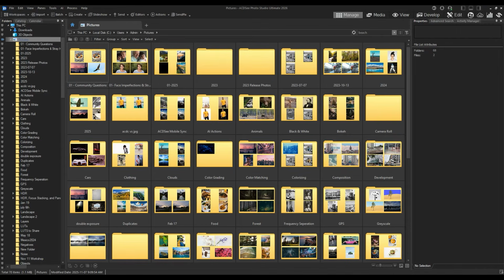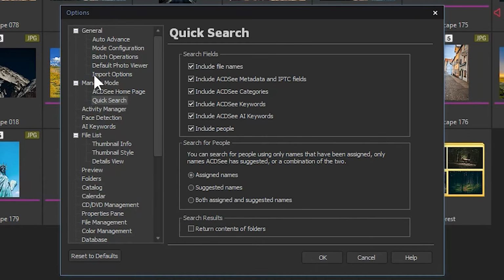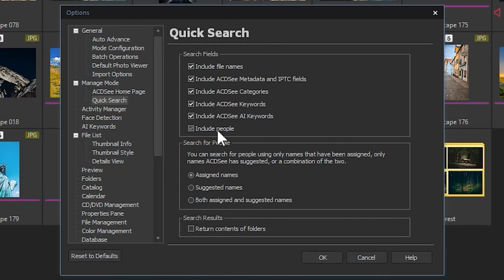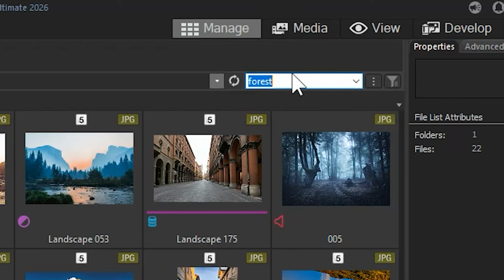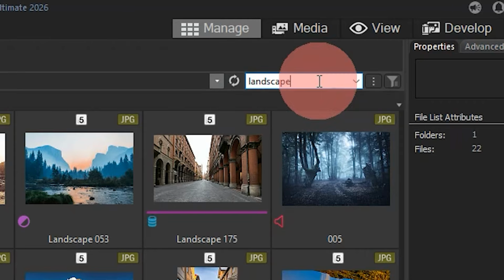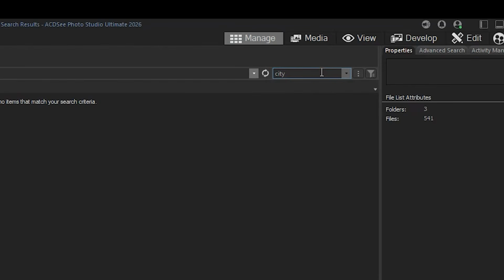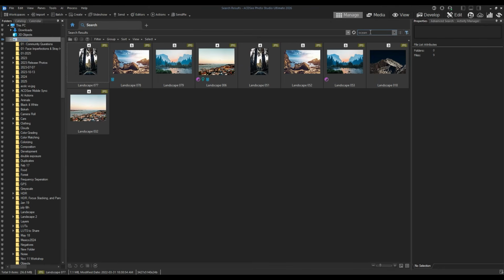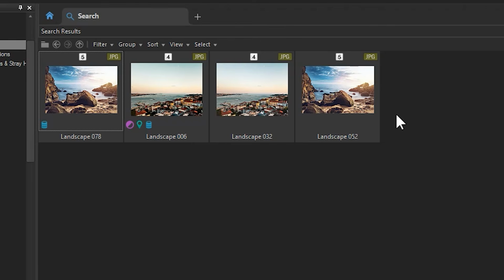Quick Searches in ACDSee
In this tutorial, I will showcase how to make quick searches. I will also show you how to change what you search for, and methods to refine your searches.